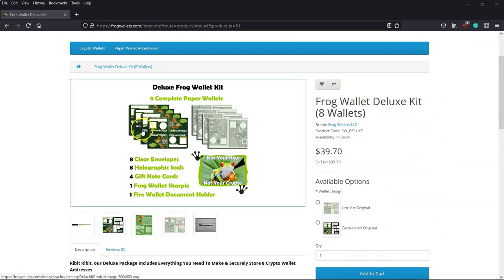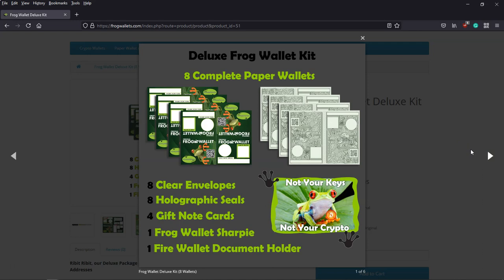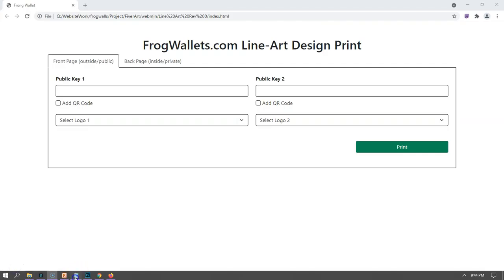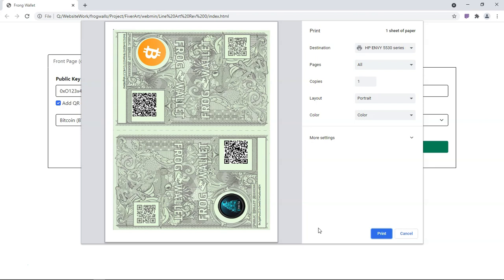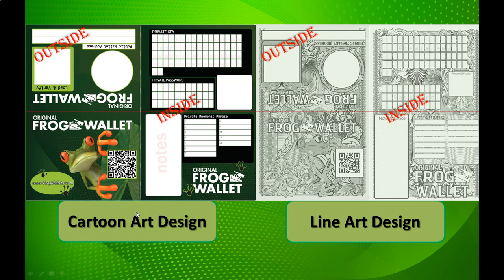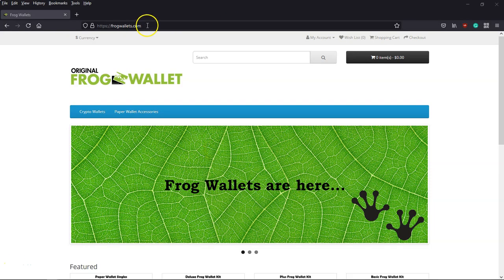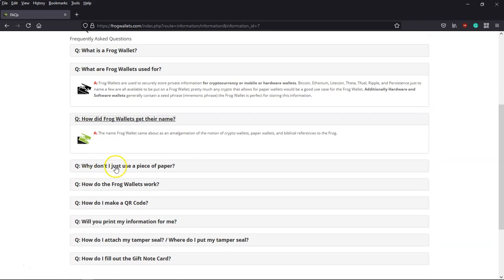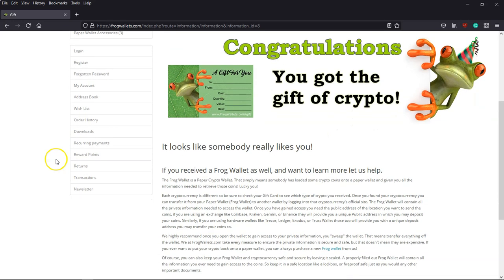Frog Wallet vs Paper Wallet How They Work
Intro to the Frog Wallet Branded Paper Wallets. Why they are important. We show our 2 original designs. Cartoon Art & Line Art. Additionally we show how our "OFFLINE" printer tool prints directly to your Frog Wallet safely and securely in your own home.

This video talks about, how the Frog Wallets work, cryptocurrency, paper wallets, cold storage wallets, hardware wallets, mobile wallets, and giving the gift of crypto.

Please keep comments constructive.

WE WILL NEVER ASK YOU FOR ANY PRIVATE WALLET INFORMATION. NEVER GIVE YOUR PRIVATE WALLET INFORMATION TO ANYBODY ANY TIME ANYWHERE!